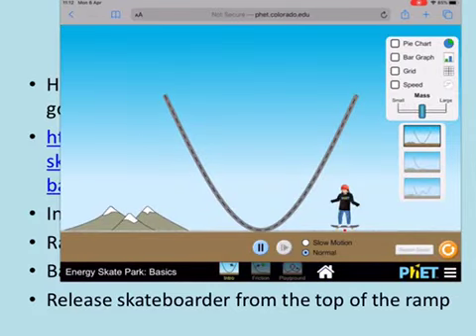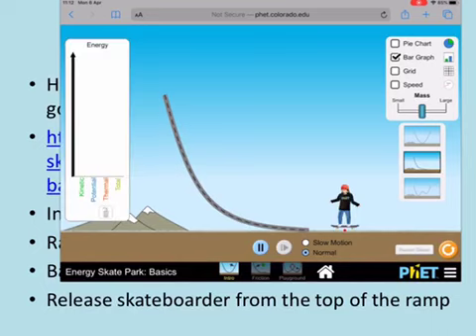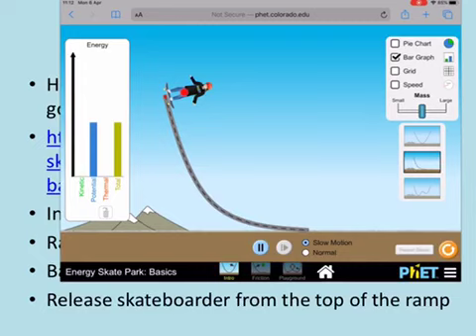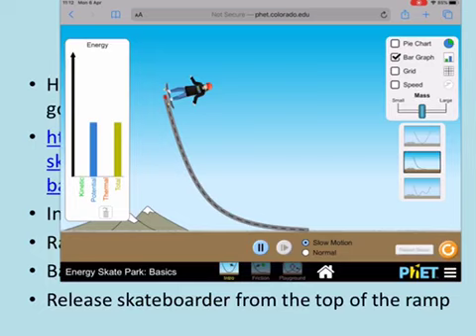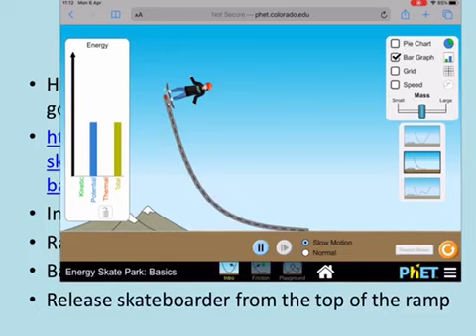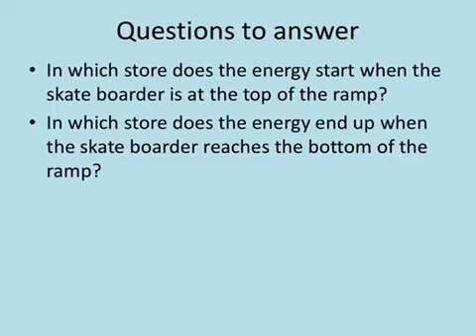Energy 4 - Skate Park Intro